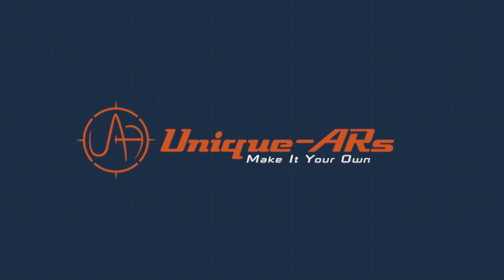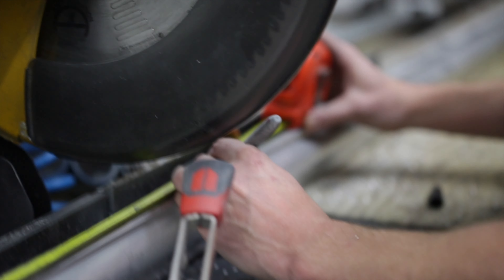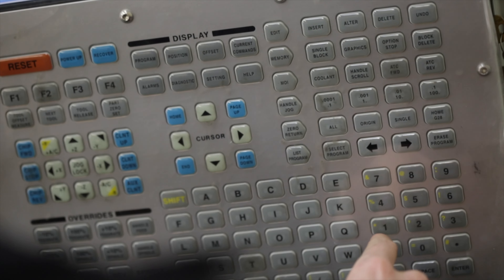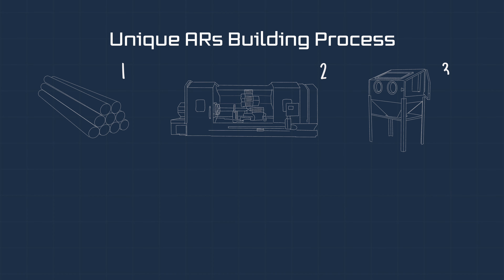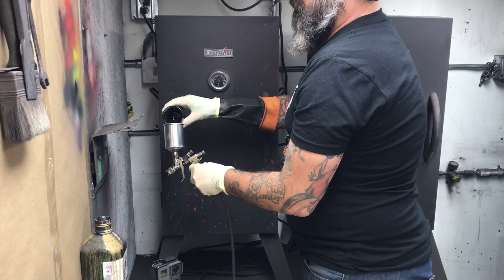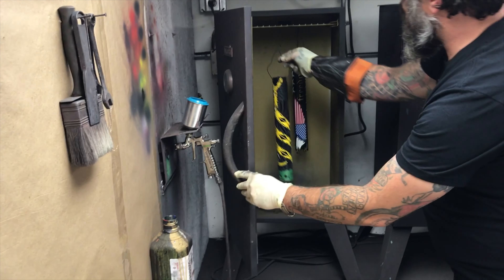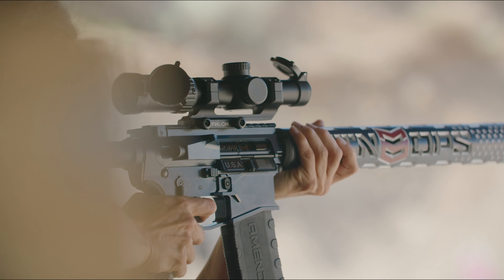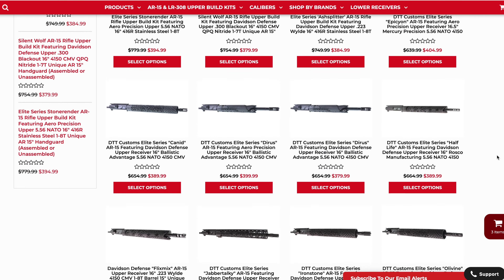Unique ARs Headquarters. Quality AR-15 Handguards Made in the USA.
Jordan and Justin Visited Unique ARs in McCall, ID and got a tour of the machine shop, so we decided to give people a look at how handguards are made.  We commonly use these particular handguards on our Elite Series of upper builds, so of course we plug those as well!

Stay up to date by joining our email newsletter!

About Us:
We are Delta Team Tactical! We are an online firearms parts and tactical gear retailer based in Orem, Utah. We specialize in custom AR-15, Glock, and various other firearms-related items. We are dedicating this YouTube channel to the entertainment, education, and development of firearms ownership, enthusiasts, and builders!

0702 FFL SOT All NFA Rules Apply